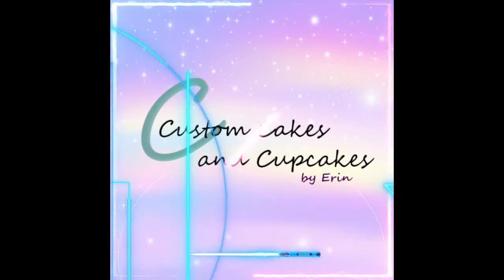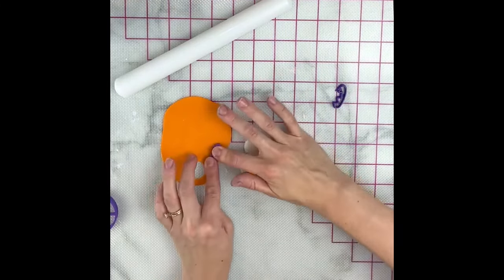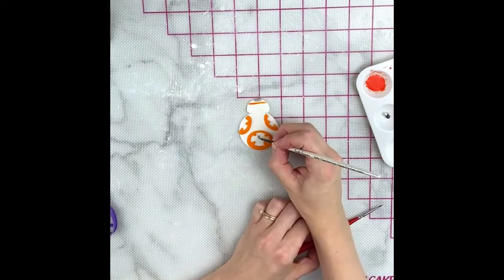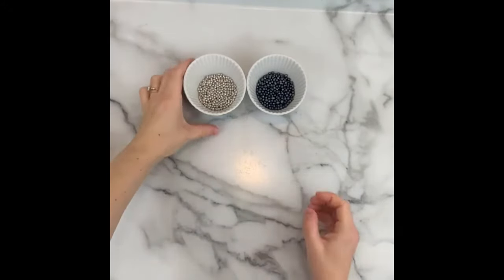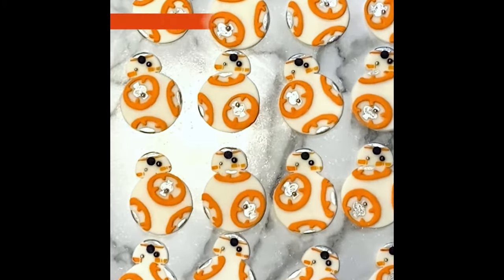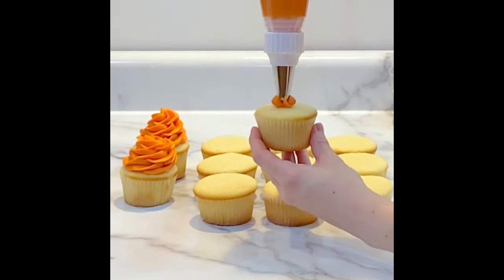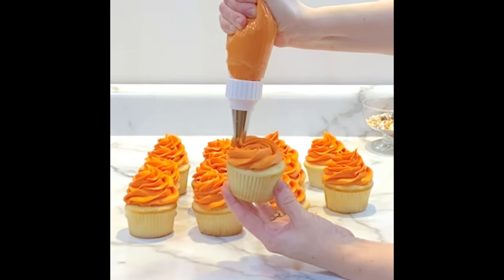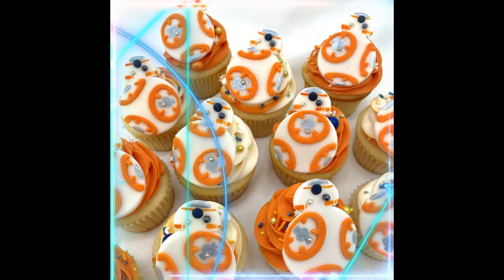BB-8 CUPCAKES TUTORIAL: How to Make STAR WARS BB8 Fondant Droid Robot Toppers for Galaxy Cake Swirl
These adorable BB-8 toppers are definitely the droids you're looking for!

@chefmaster Sunset Orange liqua-gel, @wilton black pearl sprinkles and 2D piping tip, fine brushes, @EvilCakeGeniusChannel orange edible paint, @sweetsticks7797 silver and black edible paints, piping bags, and fondant rolling pin are all in my Amazon storefront